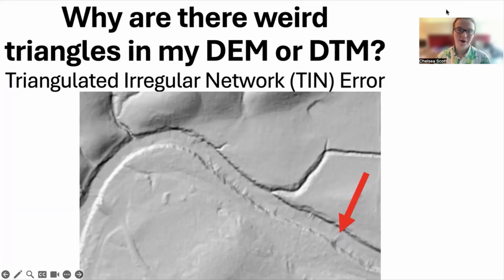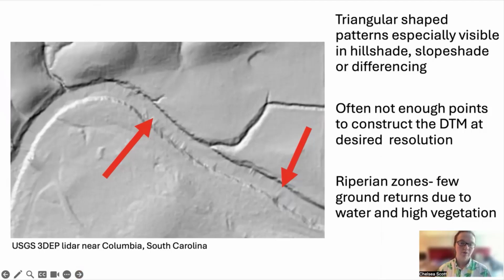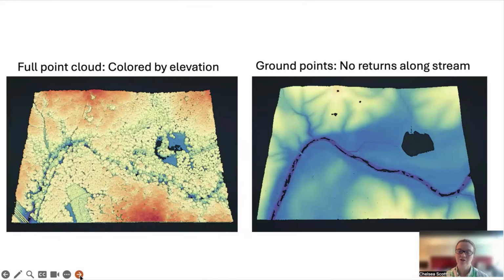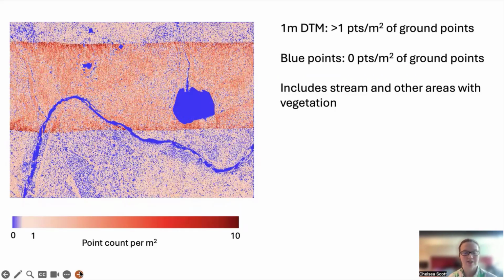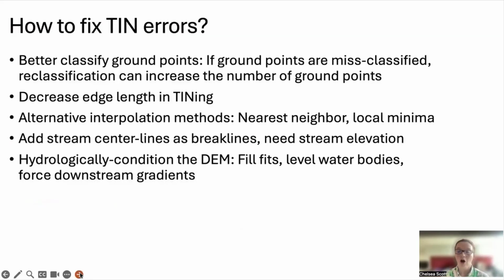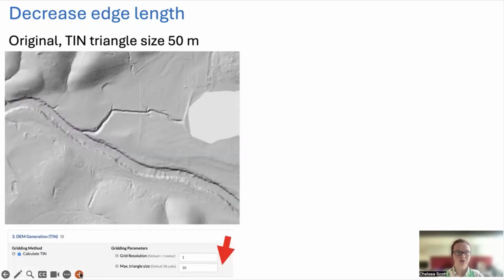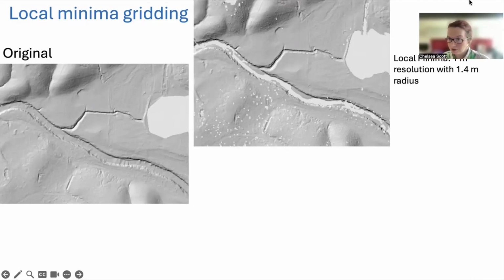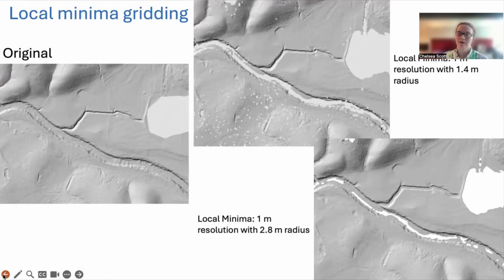Why are there triangles in my DEM or DTM? | TIN Error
Triangular-shaped patterns are especially visible in hillshade, slopeshade, or difference products, often due to insufficient points to construct the DTM at the desired resolution. These are Triangulated Irregular Network (TIN) errors.